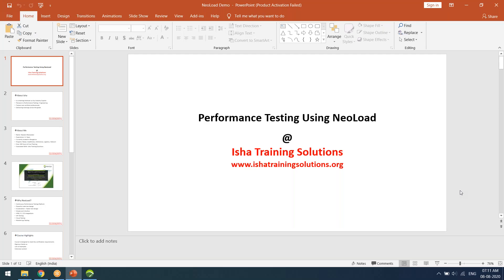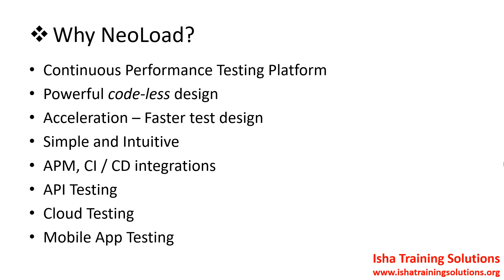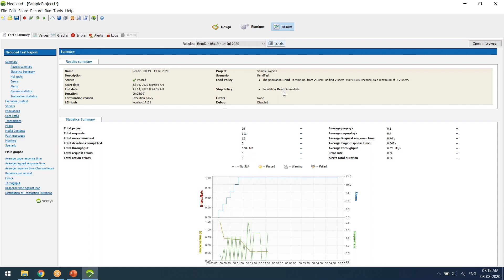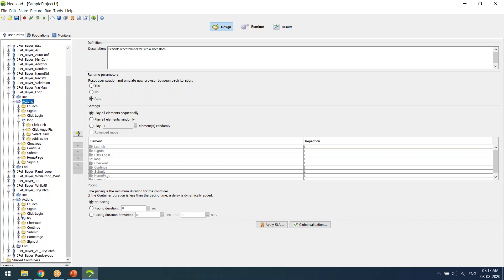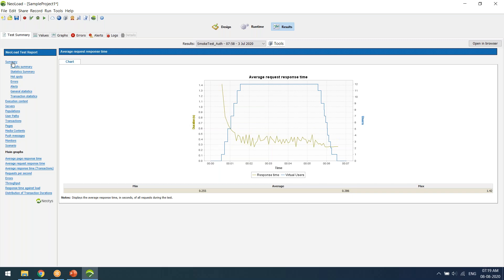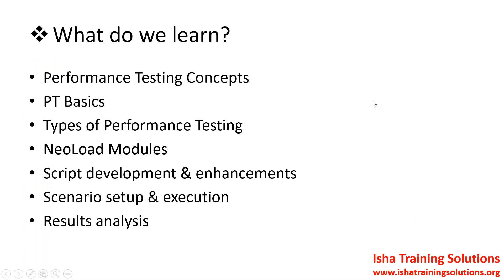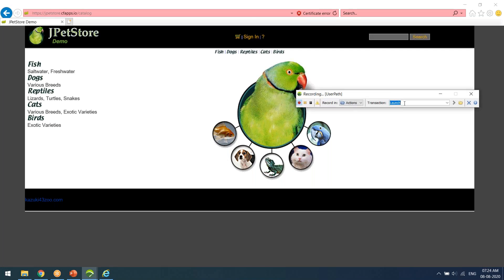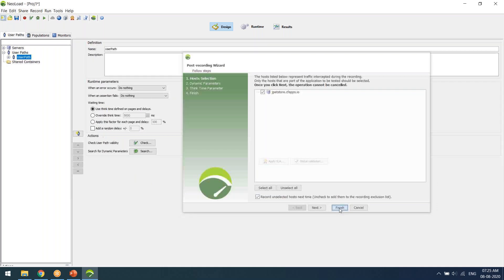Performance Testing using NeoLoad Demo 1 . Pls call / whatsapp us on +91-8019952427 to enroll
Performance Testing using NeoLoad Demo On 8th August 2020